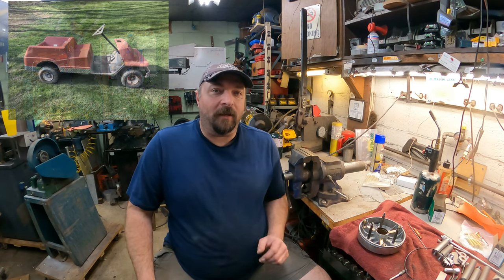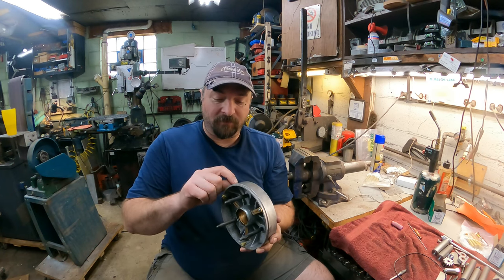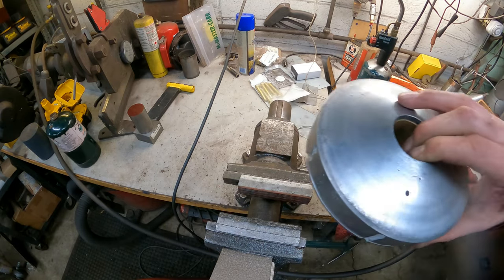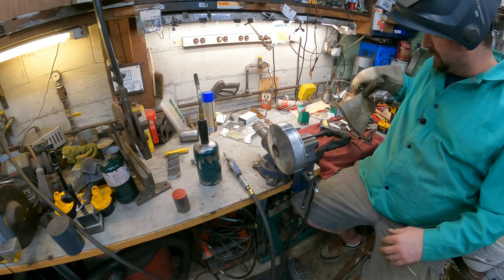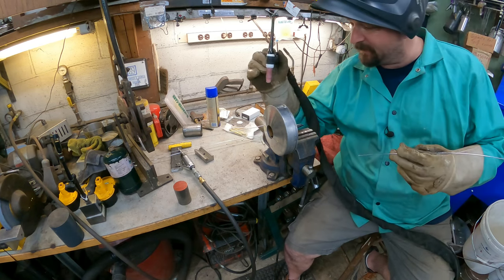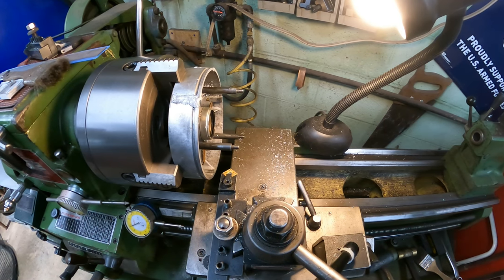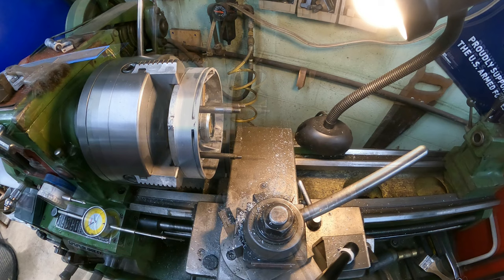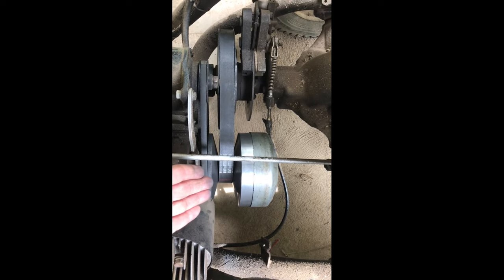Part 14 Project Golf Cart Primary Wet clutch repair 1976 Harley Davidson Cart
The clutch housing was cracked, So I tig welded it back up and seems to be working great! I had some time into it but save a buck!